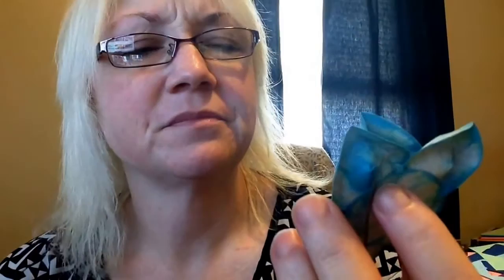Small haul and project updates.